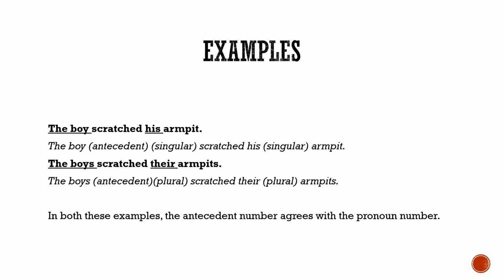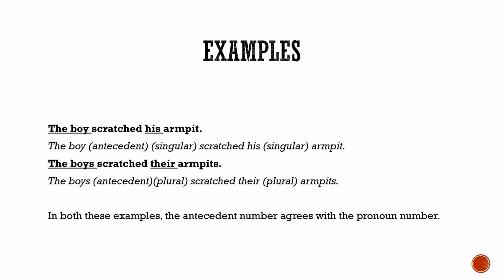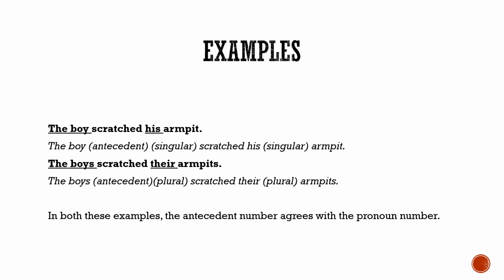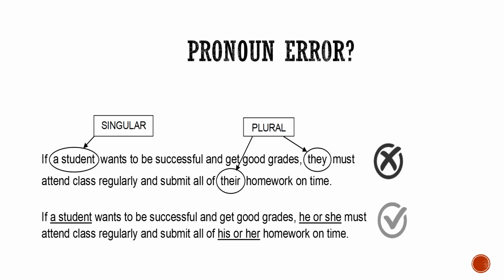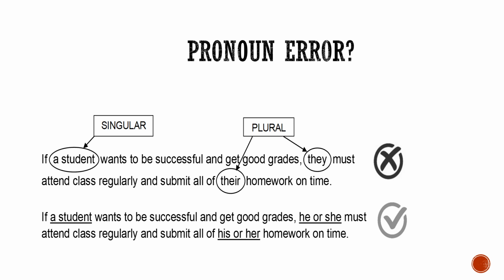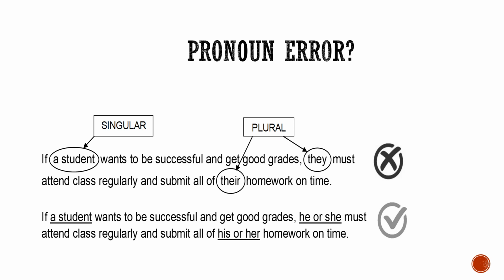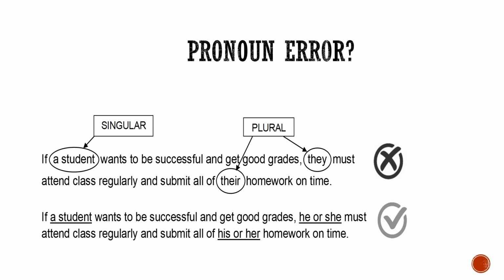PRONOUN AGREEMENT ERRORS Ms Lange